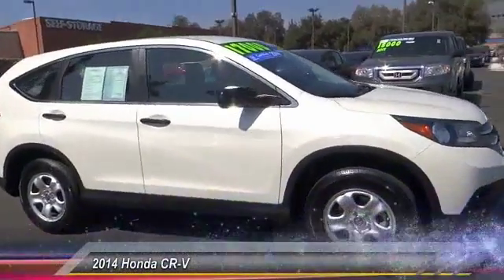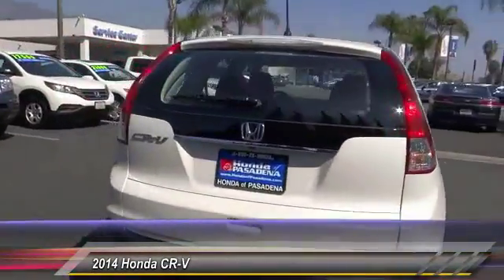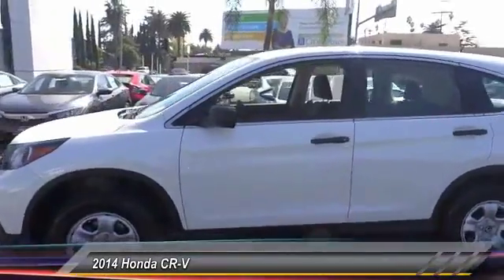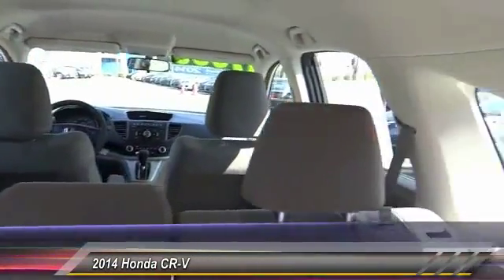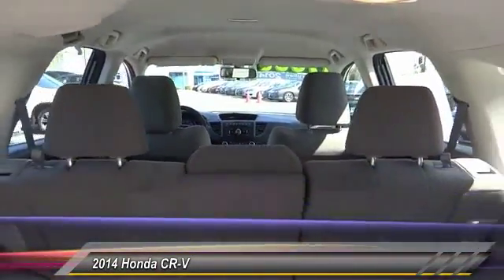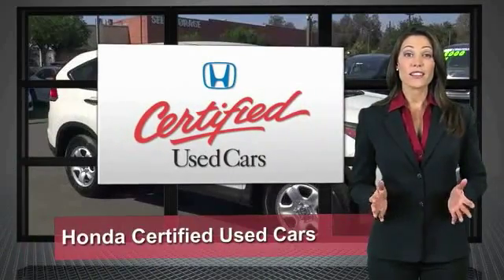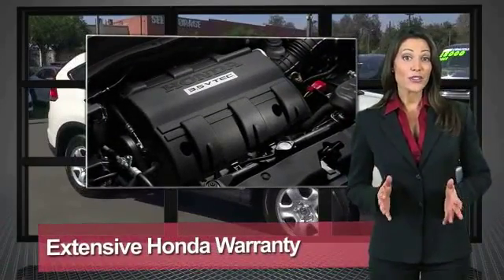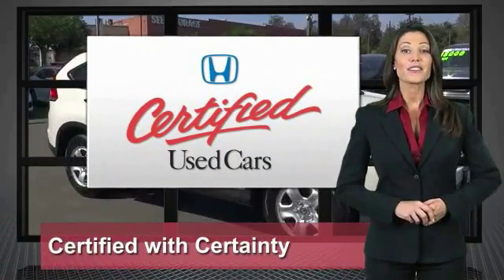2014 Honda CR-V Pasadena Los Angeles Glendale Alhambra Cerritos Orange County 514026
2014 Honda CR-V 2WD 5dr LX

HONDA OF PASADENA IS A NEW AND USED HONDA DEALERSHIP PROUDLY SERVICING LOS ANGELES, PASADENA, GLENDALE, ALHAMBRA, CERRITOS, & ALL NEARBY CITIES. THIS WHITE 2014 Honda CR-V IS EQUIPPED WITH A 2.4L I4 DOHC 16V i-VTEC, AUTOMATIC TRANSMISSION, AND RECEIVES AN ESTIMATED 23 City/31 Hwy MPG. CONTACT HONDA OF PASADENA TO SCHEDULE A TEST DRIVE AND TAKE THIS 2014 Honda CR-V HOME TODAY, OR VISIT OUR SHOWROOM CONVENIENTLY LOCATED AT 1965 E. FOOTHILL BLVD, PASADENA, CA 91107. STOCK #: 514026 | 2014 Honda CR-V 2WD 5dr LX TRACTION CONTROL POWER WINDOWS AIR CONDITIONING CARFAX Certified 1-Owner 2014 Honda CR-V 2WD 5dr LX Honda Certified. With such an abundance of passenger space, the sky's the limit. This is the classic example of a one-owner vehicle. Want to save some money? Get the NEW look for the used price on this one owner vehicle. Previous owner purchased it brand new! With just one previous customer, this vehicle has been treated with kid gloves, and it shows. Honda Certified Pre-Owned means you not only get the reassurance of a 12mo/12,000 mile limited warranty, but also up to a 7yr/100k mile powertrain warranty, a 182-point inspection/reconditioning. It is nicely equipped with features such as Honda Certified. To see more quality vehicles like this one right here just Stock #: 514026 | VIN: 5J6RM3H31EL041541 | 2014 Honda CR-V 2WD 5dr LX TRACTION CONTROL POWER WINDOWS AIR CONDITIONING Honda of Pasadena AT HONDA OF PASADENA, OUR GOAL IS TO SELL THE BEST VEHICLES AT THE LOWEST PRICES AND TREAT OUR CUSTOMERS WITH RESPECT. AS A CALIFORNIA HONDA DEALER, WE BELIEVE WHEN YOU CHOOSE HONDA OF PASADENA YOU ARE MAKING THE RIGHT CHOICE.